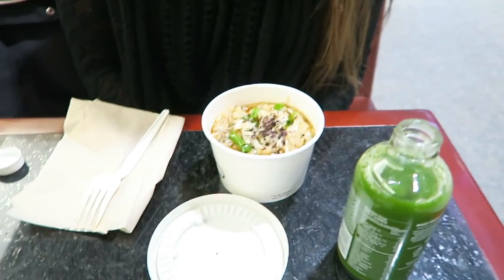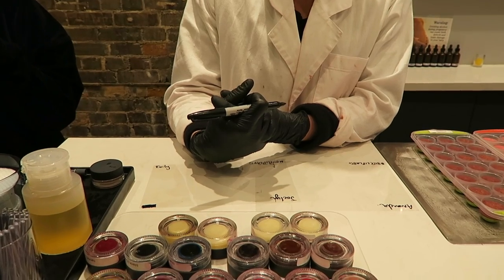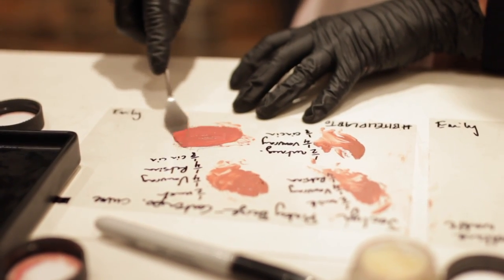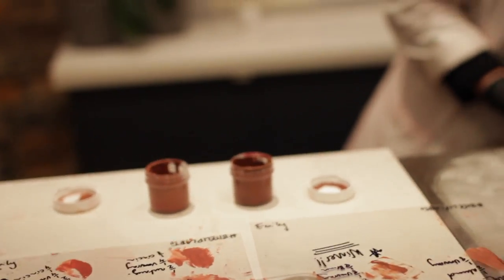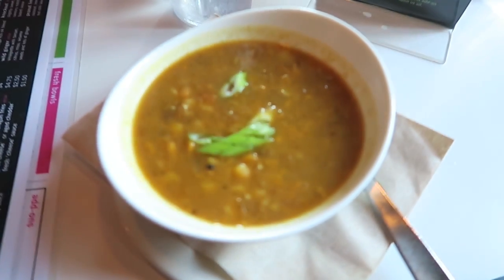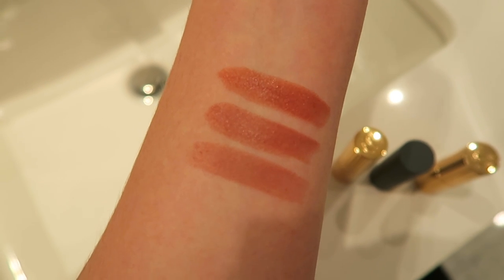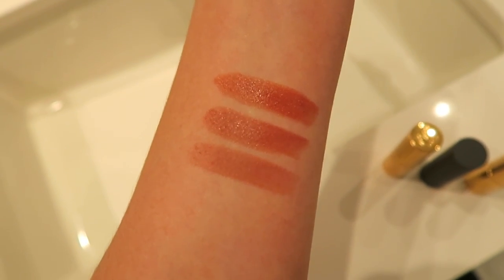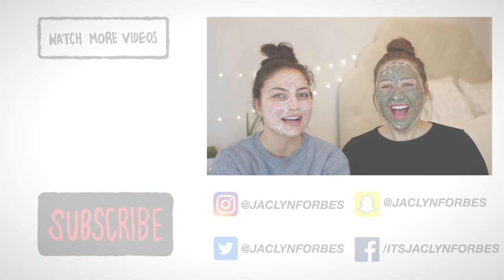MAKING MY OWN LIPSTICK! 💄 Inside The Bite Lip Lab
SO MANY PRETTY NEUTRALS. I WANT THEM ALL.

I found out about the Bite Lip Lab from watching Tasha Leelyn’s vlog and it looked so sick so I knew I wanted to visit it one day! Go watch Tasha’s video here ↠

Hey you! I'm Jaclyn. I like makeup, peanut butter and watching Friends.

Thank you to the Bite Team for inviting me to come into the Toronto Lip Lab. I was not paid or obliged to make this video- just wanted to share this fun experience with you guys! :)

↠ What colour would you want to custom make? Let me know down in the comments!